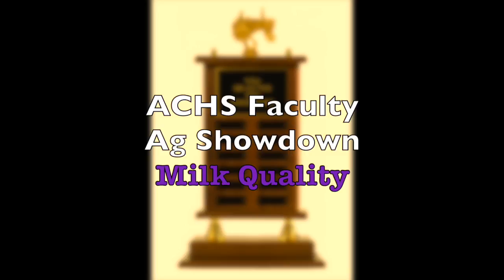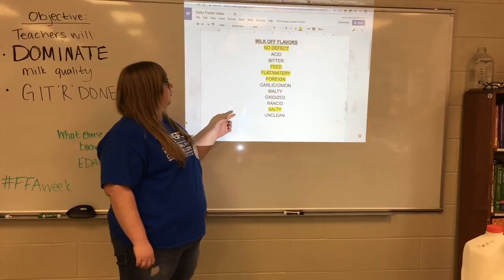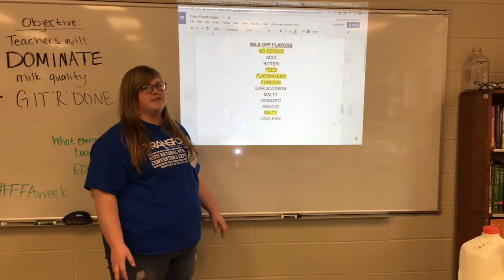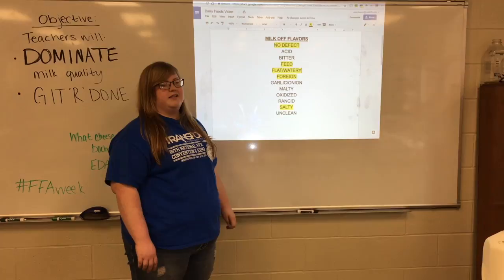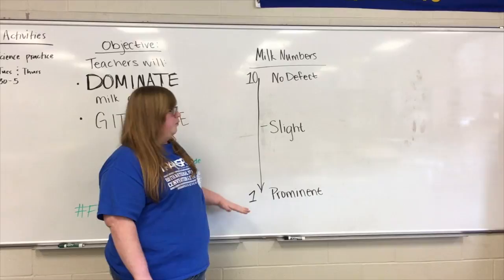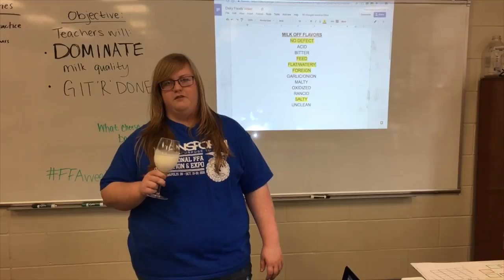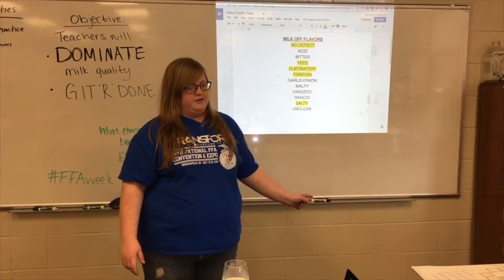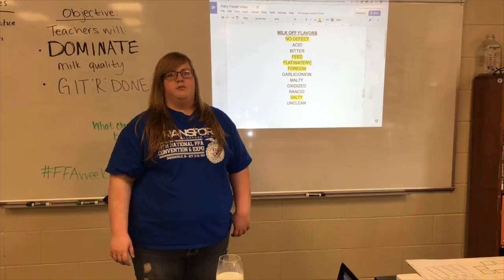Milk Quality FAS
This video gives tips about the Milk Quality CDE for the Faculty Ag Showdown.